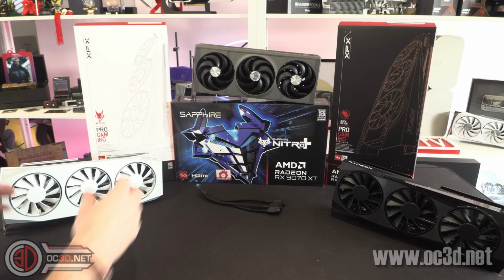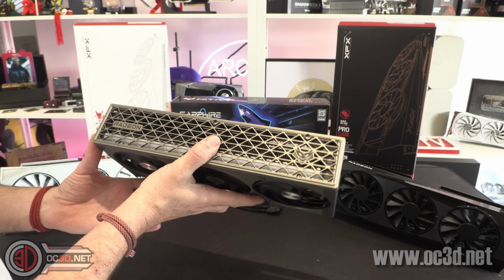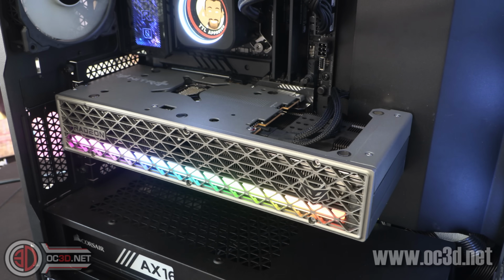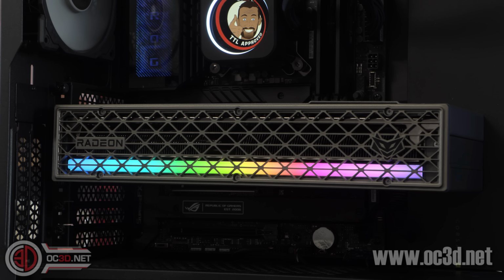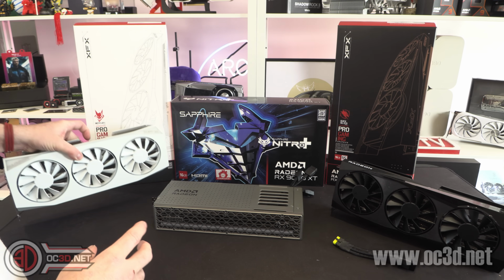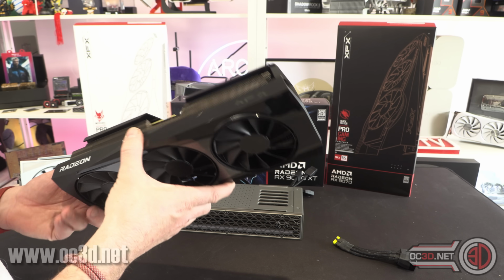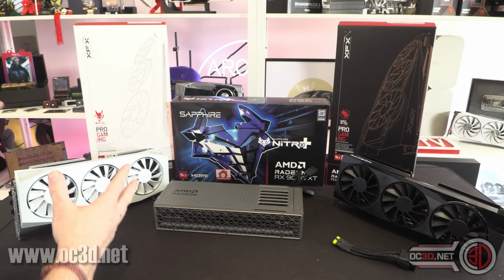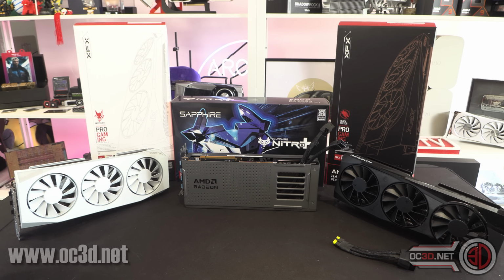12V2x6 Done Right - By Sapphire! RX 9070 XT XFX Merc Quicksilver and Sapphire NITRO+ Preview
Its ironic it took an AMD GPU Manufacturer to make the 12V2X6 connection work and put it in the right place. Everyone appload Sapphire!
Ive also got the XFX Merc and Quicksilver to show you in both the RX 9070 and RX 9070 XT flavors!